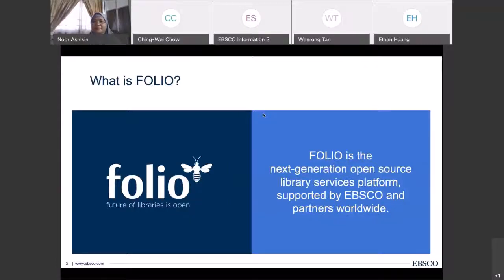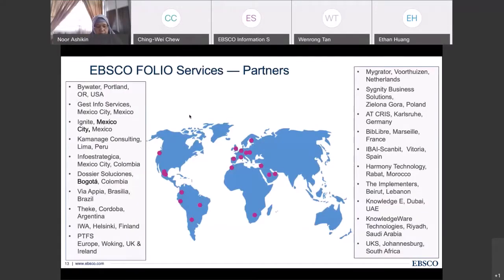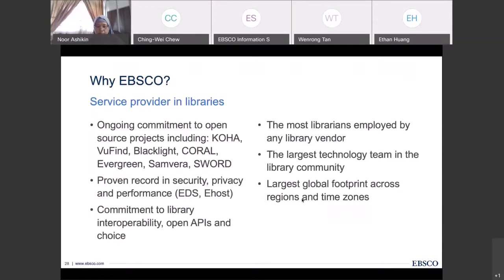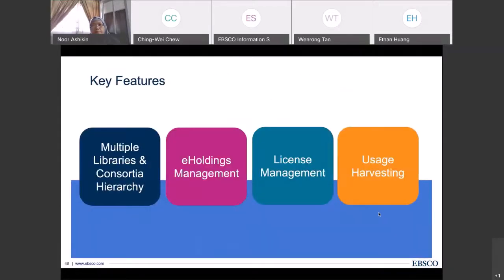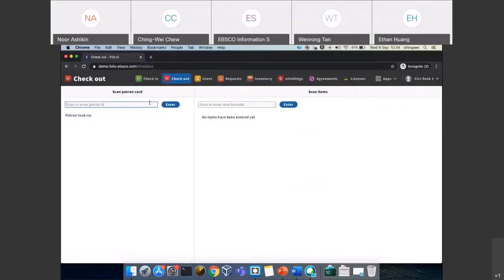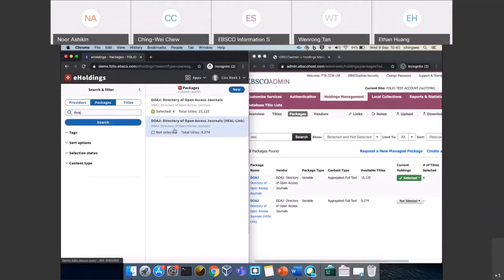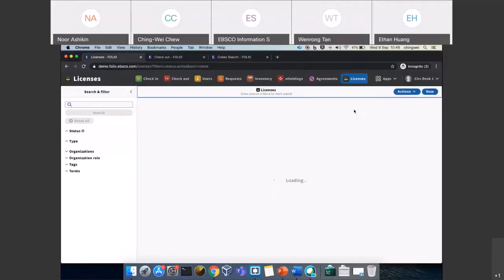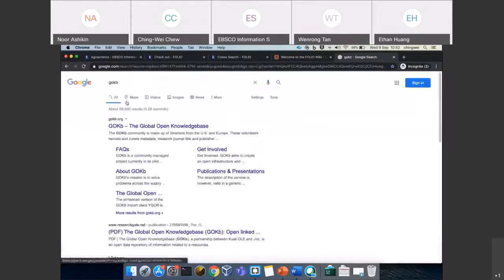FOLIO Webinar (2020-09-09)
Legacy integrated library systems were built to support physical inventory, on a monolithic code base and workflows designed to interoperate with services from a single supplier. FOLIO changes all that! FOLIO includes workflows that integrate electronic and physical resource management, is developed on a modern microservices architecture that utilizes an open API gateway, and is designed using an “app” concept that supports choice for the library. We will discuss how EBSCO and a global open source community has brought the first new library services platform in over 10 years to the marketplace!

Webinar agenda:
• Discussing FOLIO from the general perspective
• The latest MVP release
• Projections on development in functional areas for the future

Speaker
Ching-Wei Chew, SaaS Engineer, EBSCO Information Services